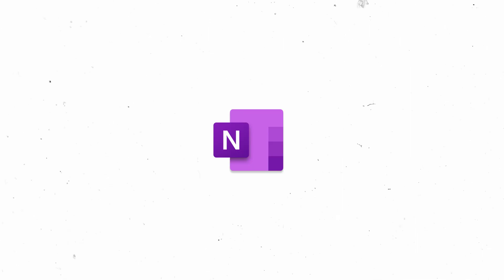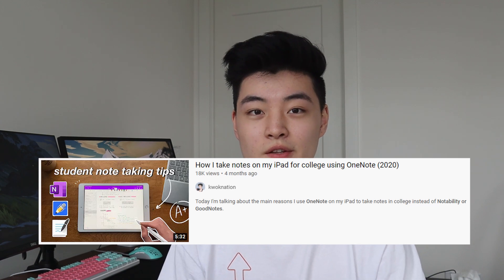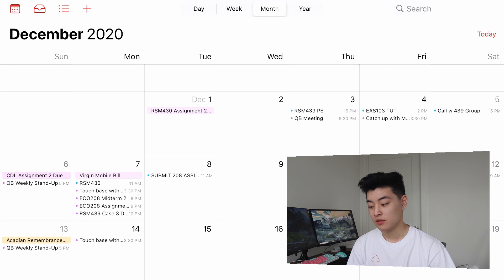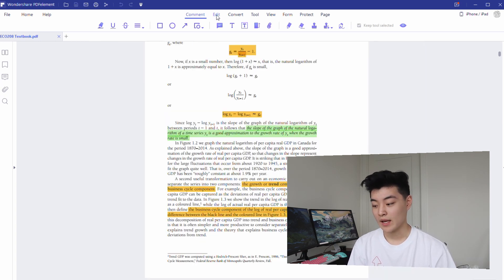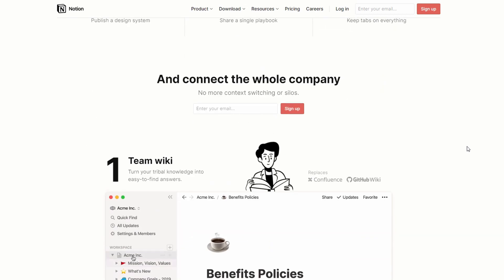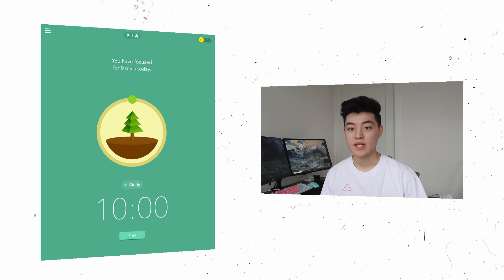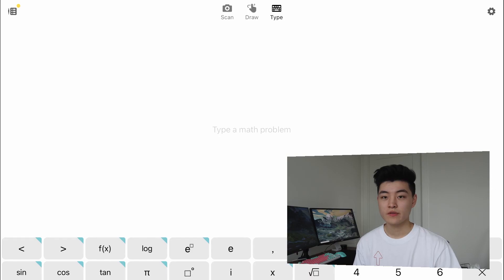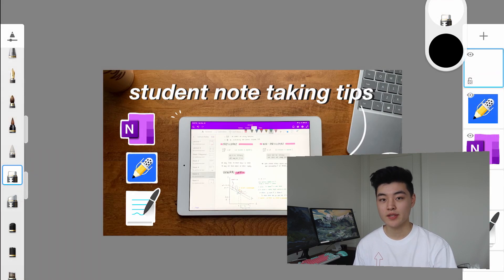My Favorite Productivity Apps for Students (2021)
Today I'm talking about my favorite PRODUCTIVITY apps on my iPad (and laptop) for students and how I used them in university!

I tried a different editing style for this video but let me know if you have any feedback! The audio might also sound a bit hollow because I haven't soundproofed my room yet :(

PDFelement is an all-in-one smart PDF editor, which offers the easiest way to create, edit, convert, annotate, sign PDF documents on Windows, Mac, iOS, and Android. PDFelement is a great Adobe Acrobat alternative and a simple PDF editor to maximize your productivity.